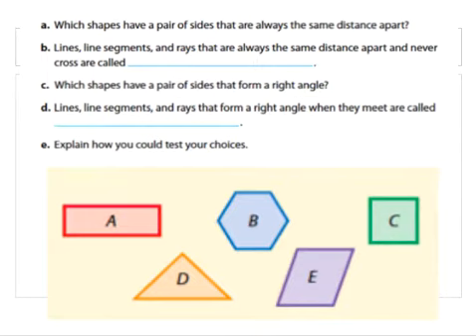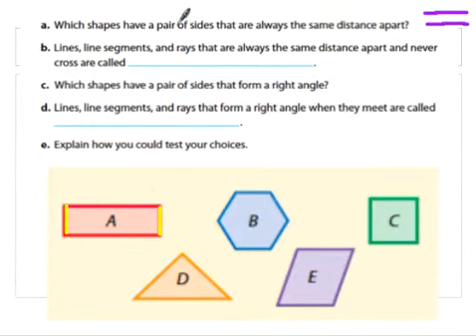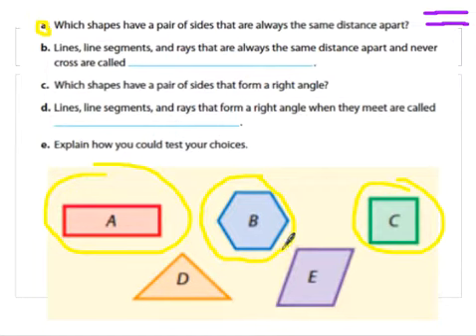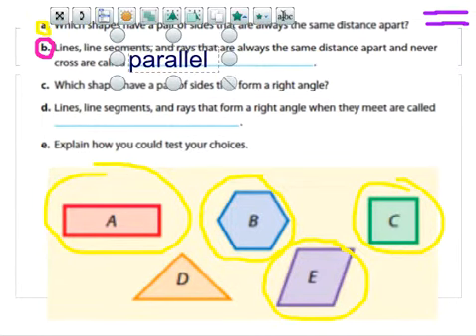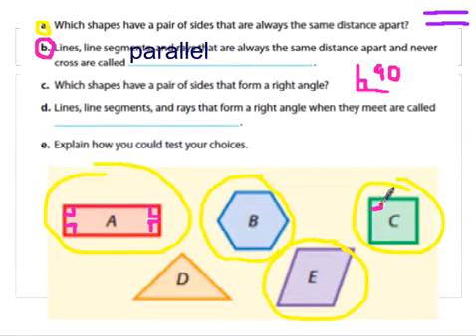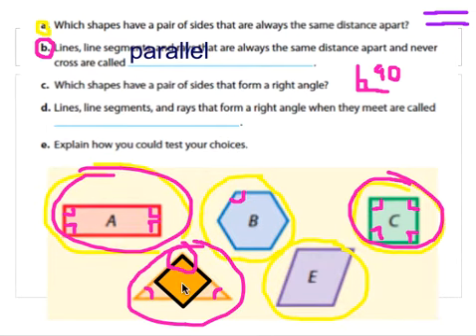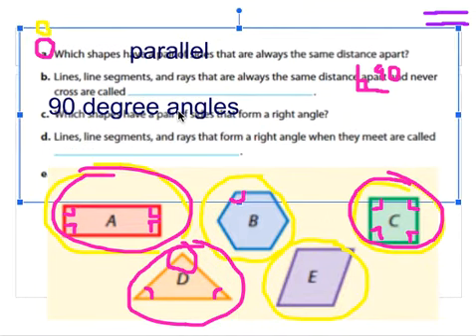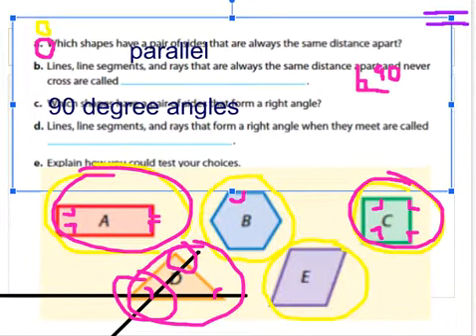lesson 32 day 1 slide 3